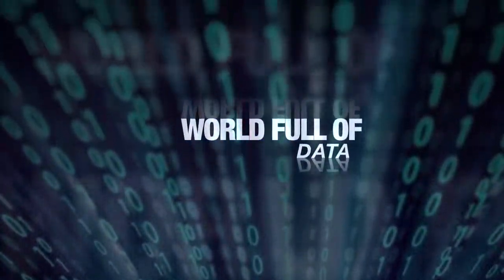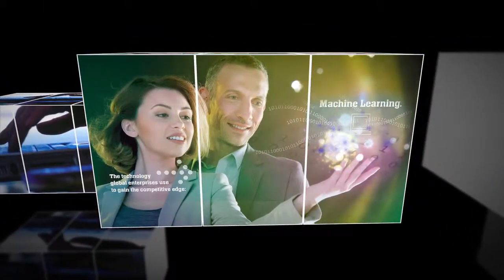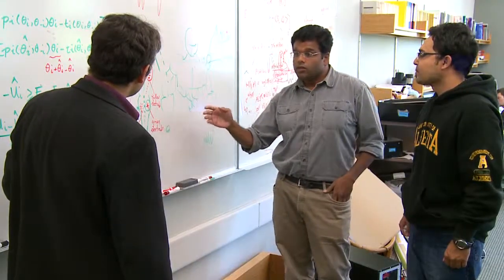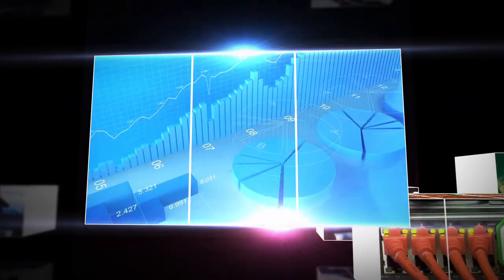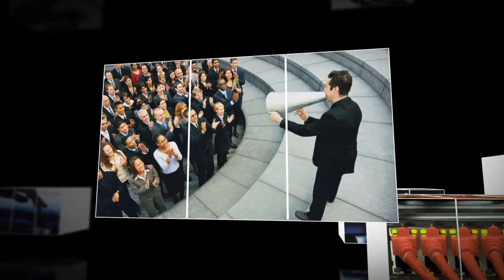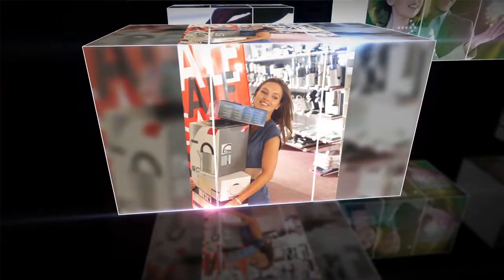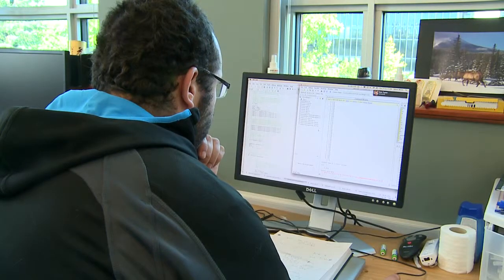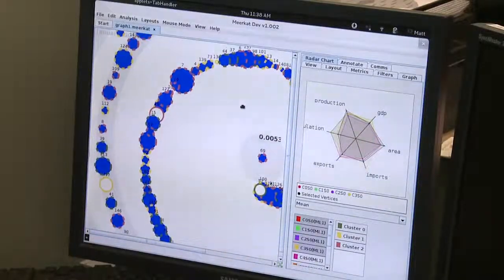Alberta Innovates Centre for Machine Learning (AICML) Overview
This video was created as part of the 10th anniversary celebration for the Alberta Innovates Centre for Machine Learning (AICML).